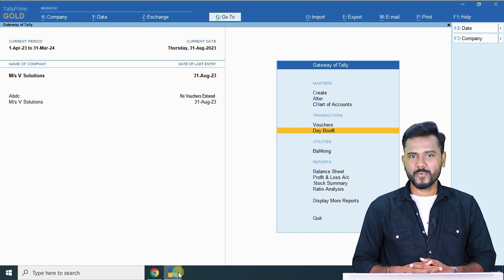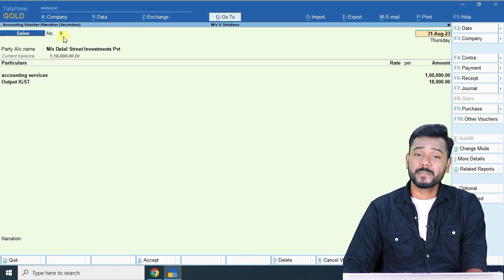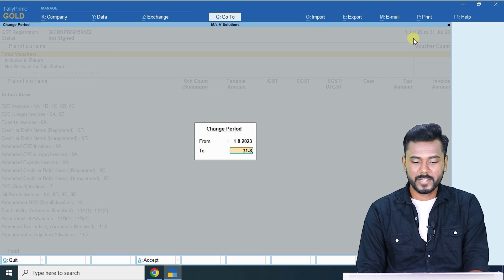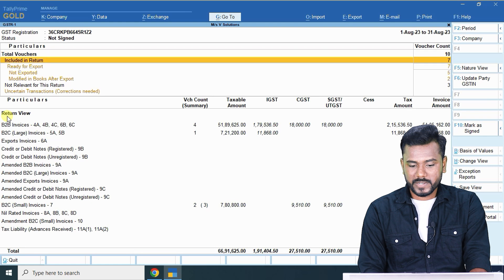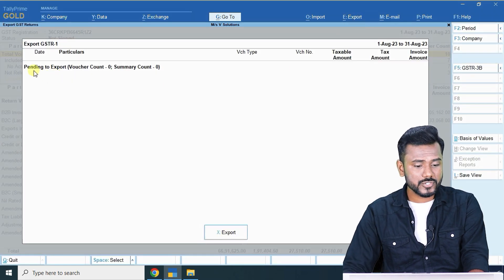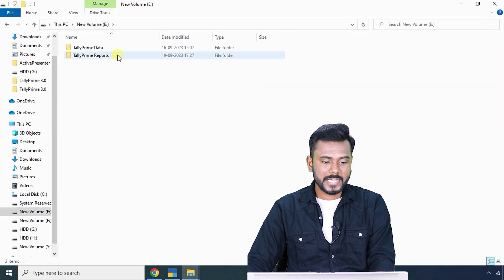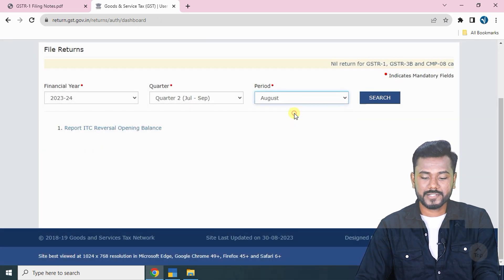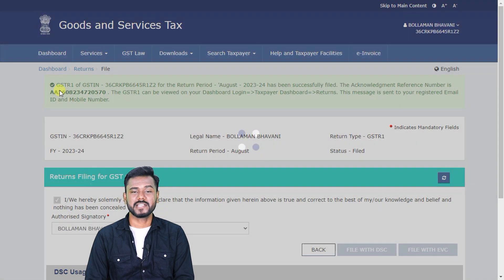TallyPrime 4.0 GSTR 1 Filing using TallyPrime I via JSON Export I Vedanta Educational Academy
• TallyPrime-TallyERP-GST-IncomeTax-TDS in Telugu (తెలుగులో) INR. 699/-
*** Tally Official Digital & Verifiable Certifications***